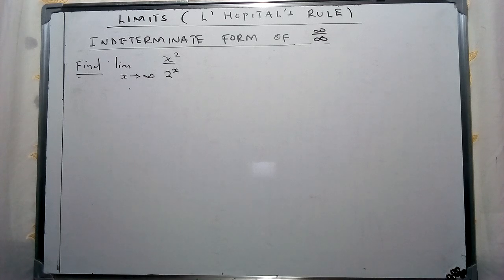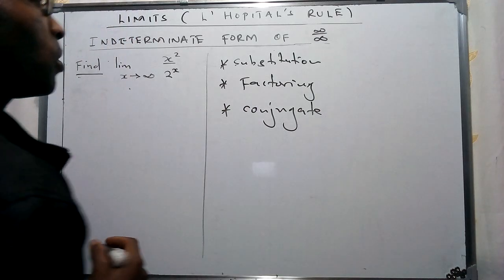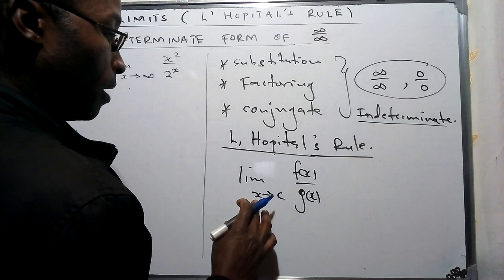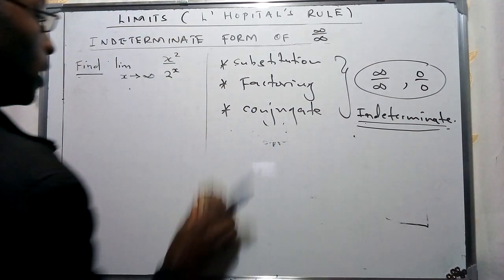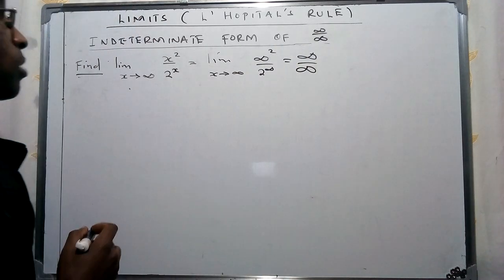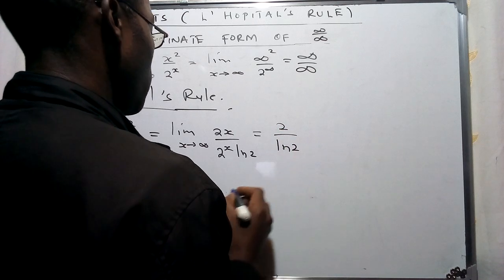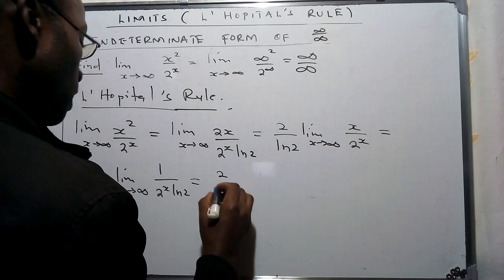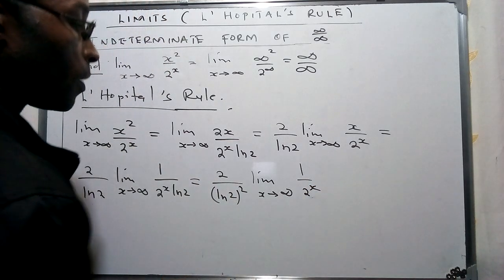Infinity Over Infinity: How L’Hôpital’s Rule Makes Sense of the Impossible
OUR OBJECTIVE

To understand and apply L'Hopital 's rule.

KEY AREAS IN THIS TOPIC :

DIFFERENTIAL CALCULUS

L’Hospitalrule
-composite  functions, intermediate  value theorem, property of continuous
functions.
,implicit function.etc